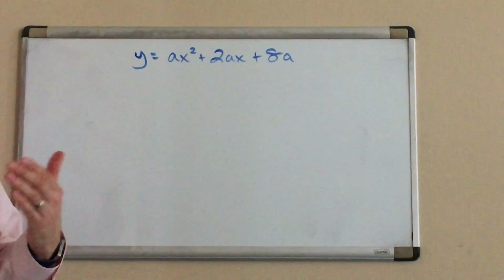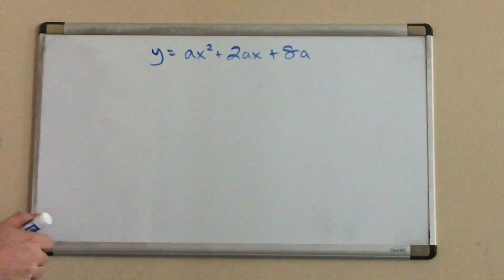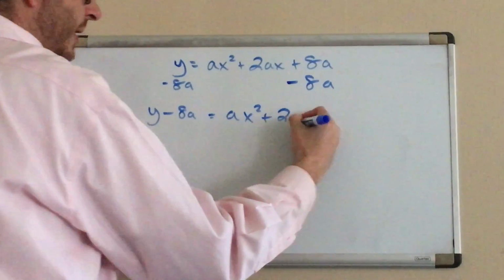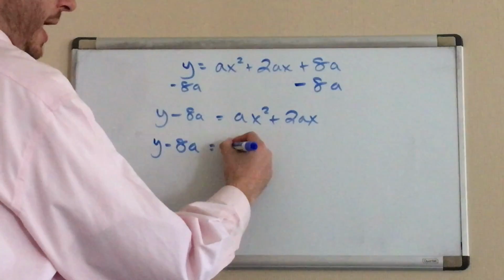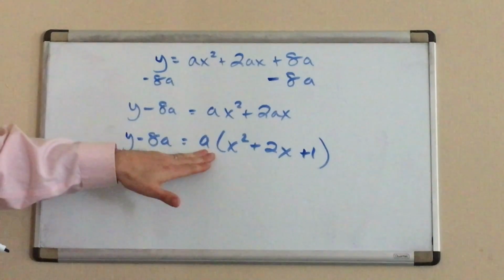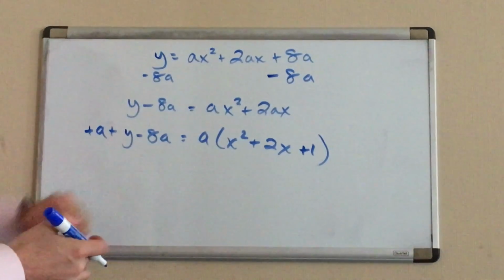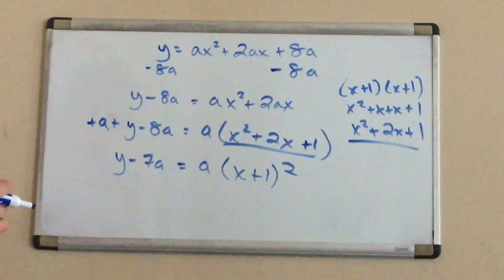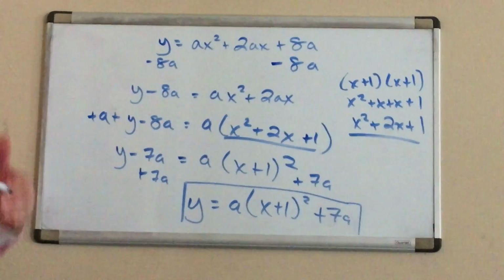Completing the square with multiple variables